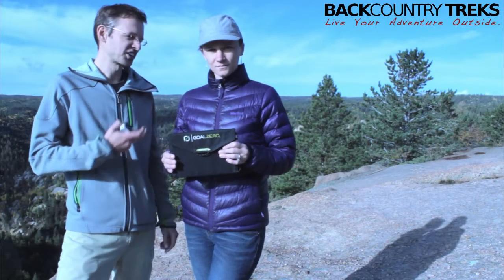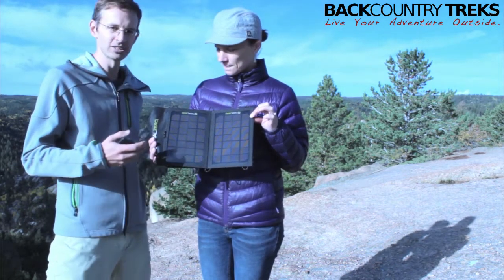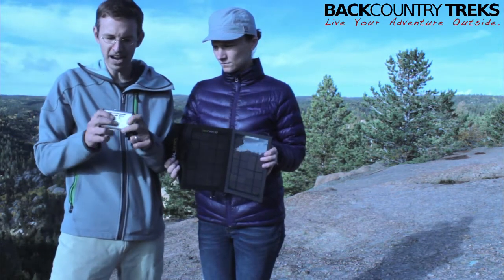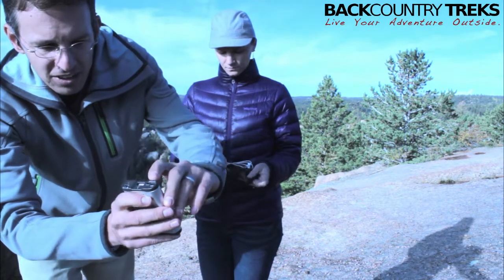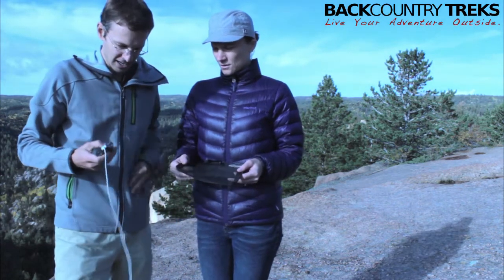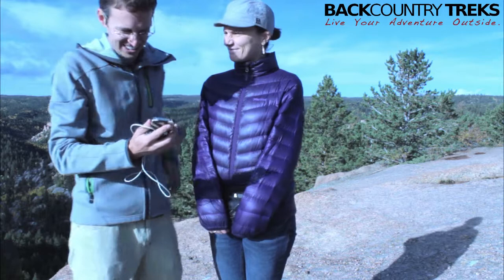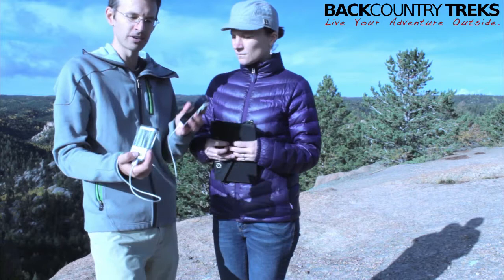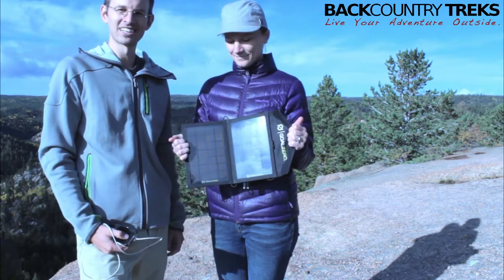Goal Zero Guide 10 Battery Pack [Review]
You can buy the Guide 10 Battery Pack from Goal Zero separately or in a kit with solar panels. In this video I have the  pack fully charged and plug my iPhone to charge while clouds are rolling overhead.

Christine is showing off the Goal Zero Nomad 7 which we frequently use to charge our devices and this battery pack. It's an incredible combo that allows us to charge just about anything through USB in the backcountry, from cell phones, to headlamps and water purifiers like the Camelbak All Clear.

The guide 10 will charge my iPhone between two and three times on a single charge. That's even handy to use if you're walking around New York City.